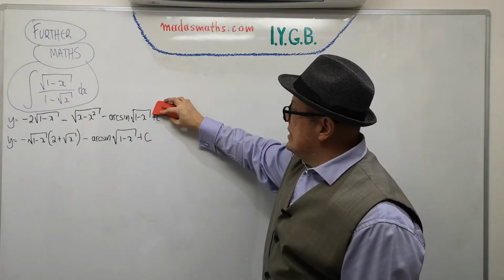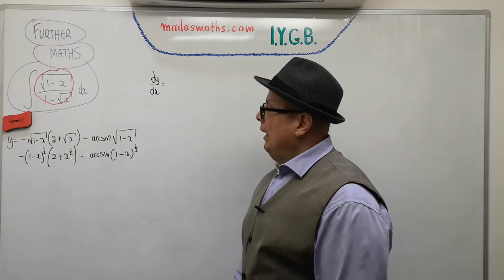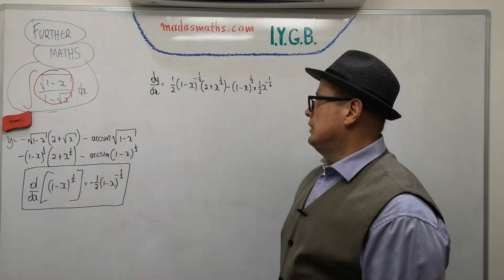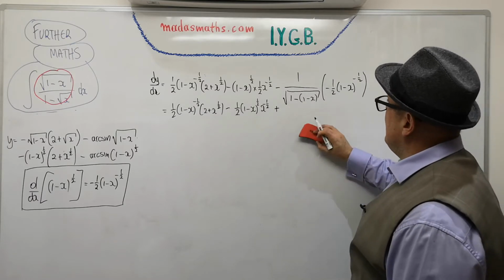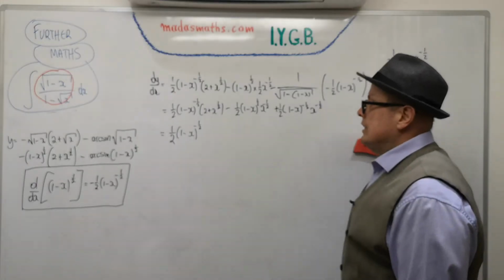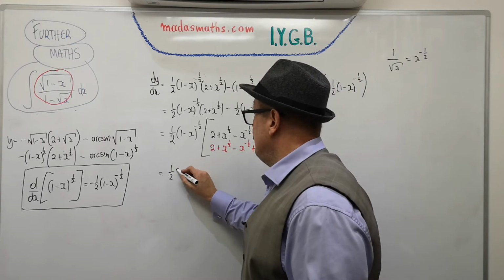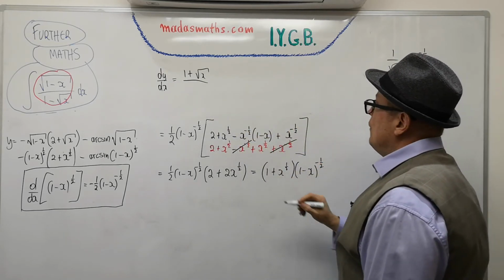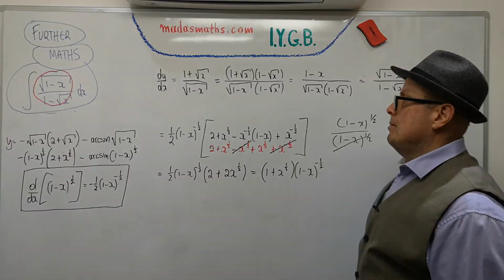FURTHER Differentiation and tidy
Now verify the answer by differentiation!!!